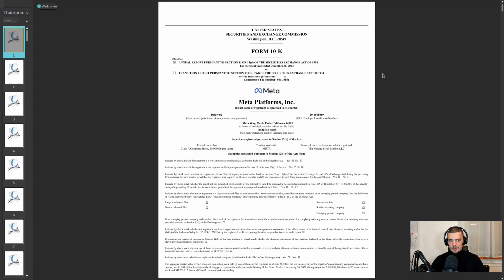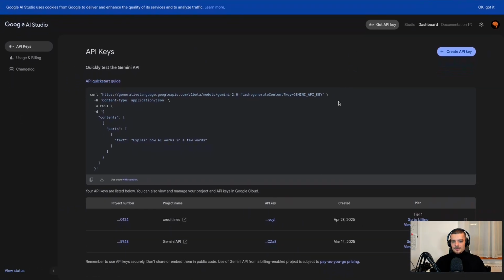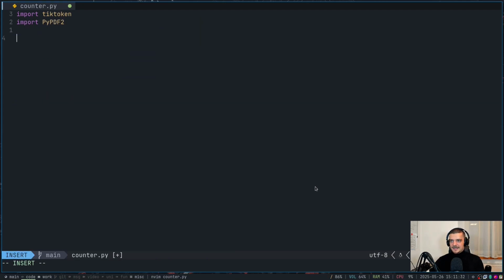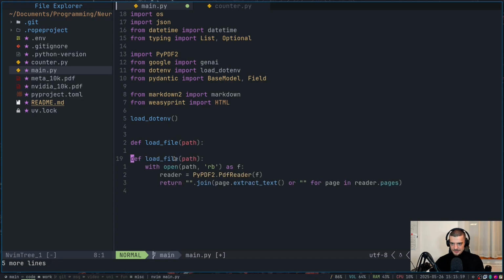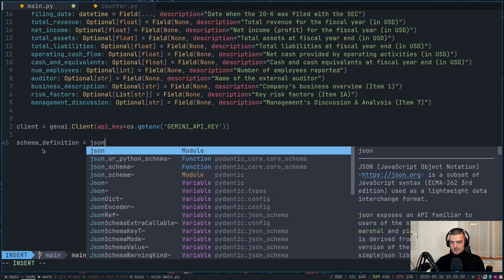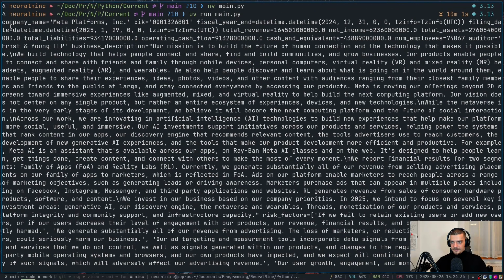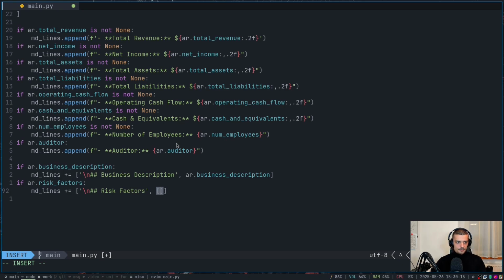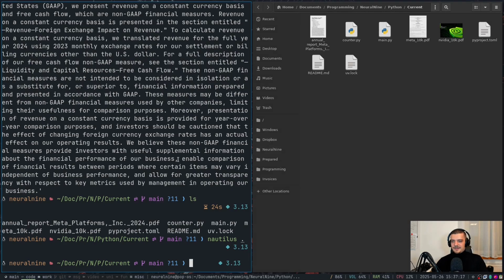Summarize Annual Reports in Python (10-K, Financial Documents)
In this video, we learn how to summarize annual reports or 10-K reports in Python using structured outputs from LLMs.

Timestamps:
(0:00) Intro
(0:19) Preview
(3:02) Environment Setup
(7:47) Implementation
(29:42) Results
(31:03) Outro